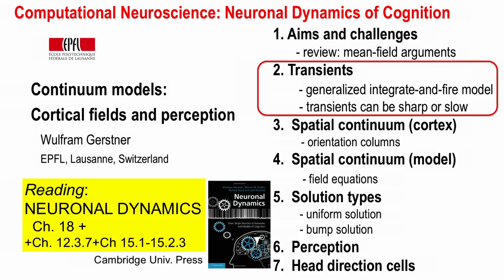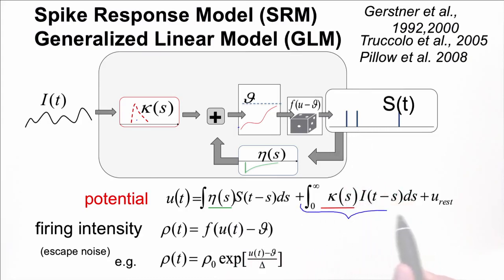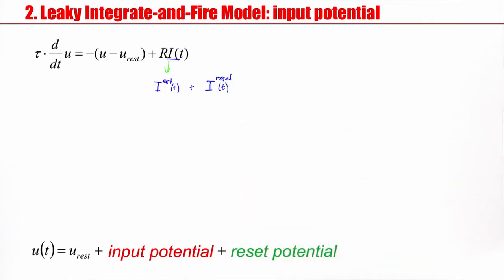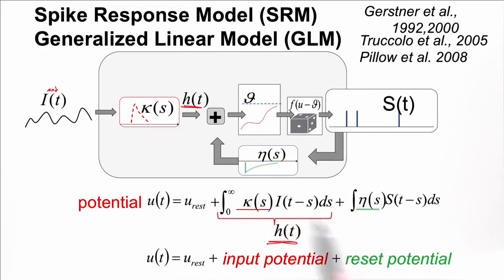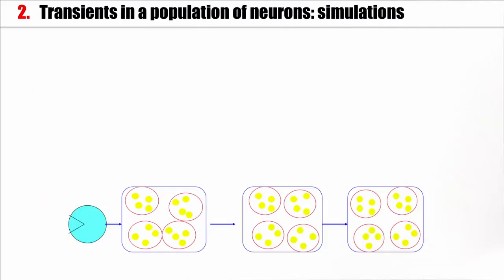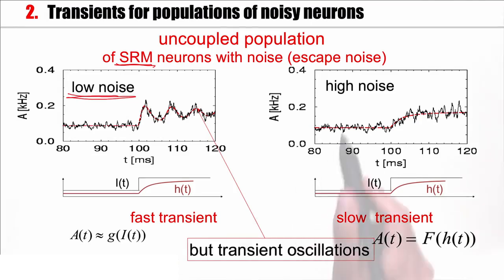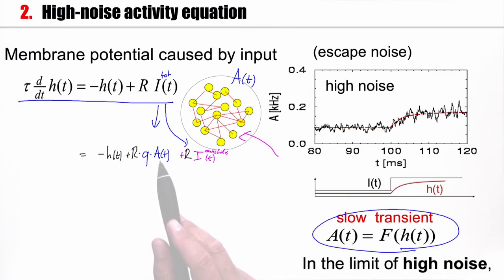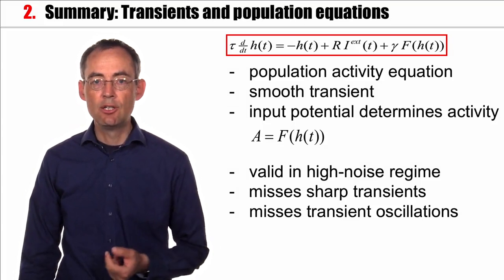NDC4.2 - Transients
Transients - Neuronal Dynamics of Cognition